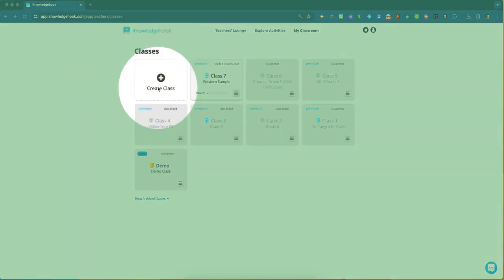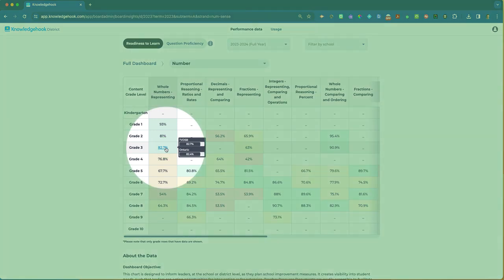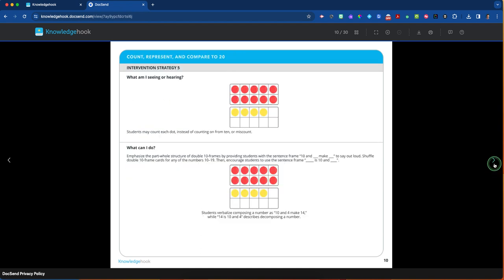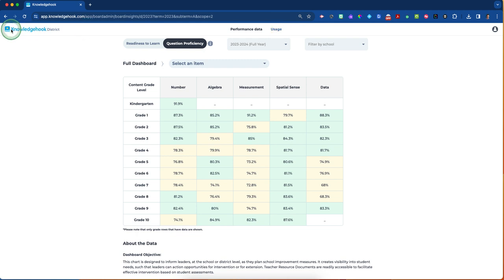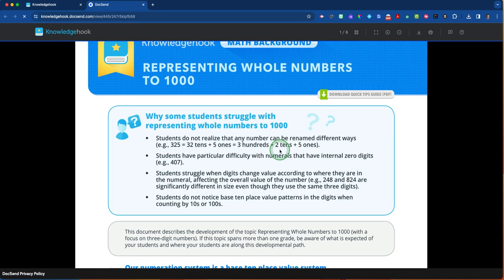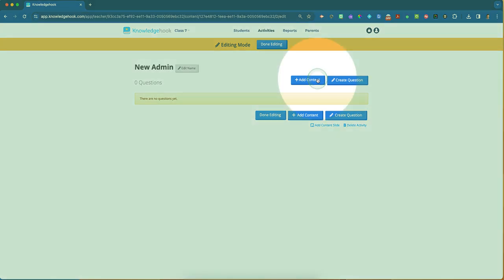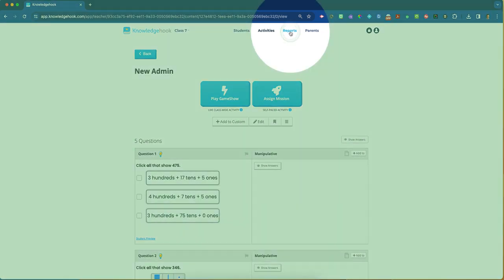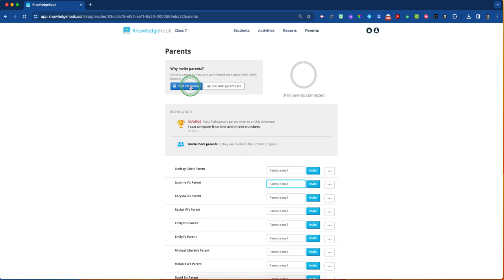Knowledgehook for Admin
This video is intended for Administrators seeking to explore the new Knowledgehook dashboard.
The information could be used for school improvement, EQAO prep, or simply to improve student achievement and ontology.